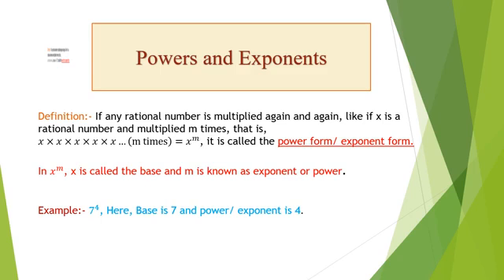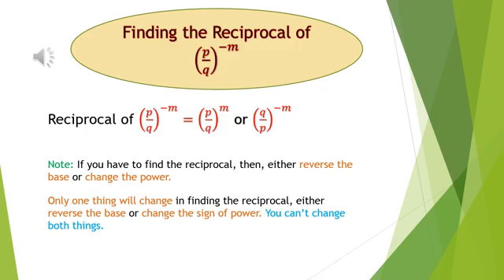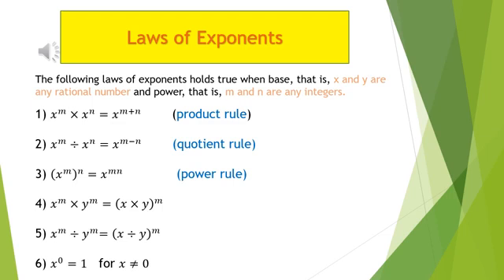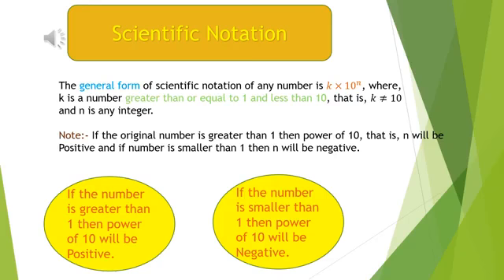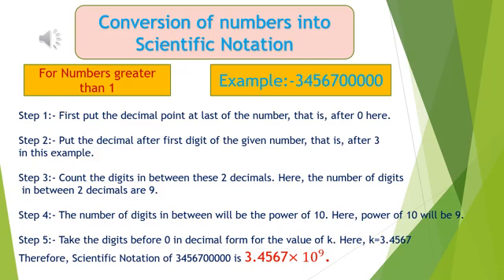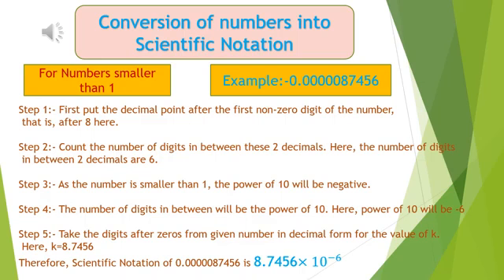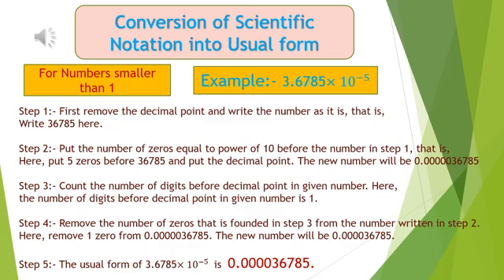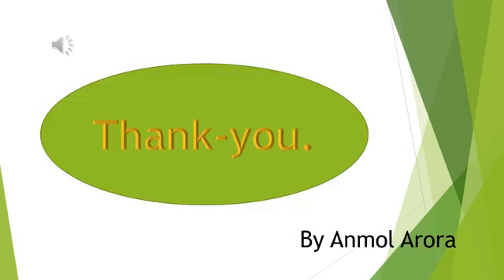Class VIII Maths Exponent and Power.(Exponent and Power in one shot)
Exponent and Power Exponent and Power.